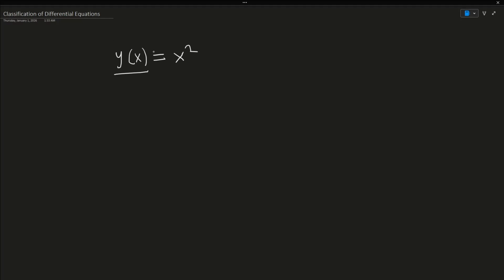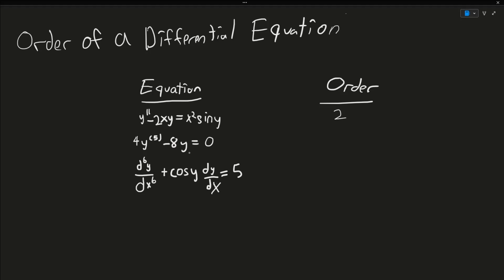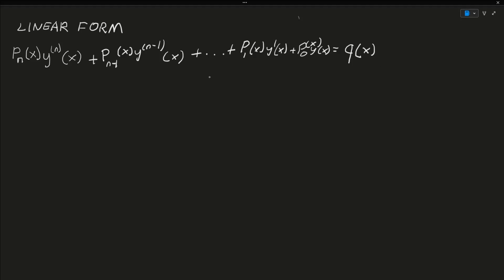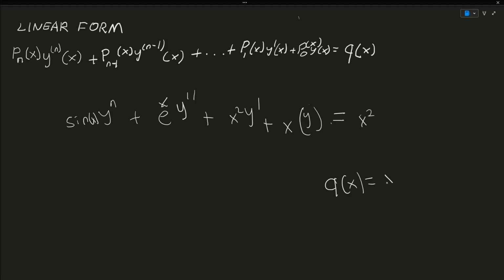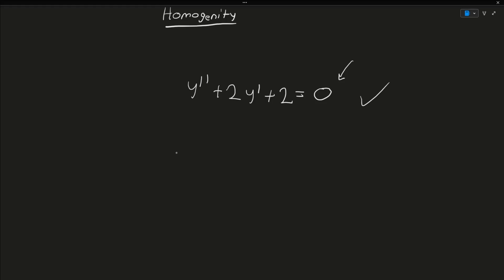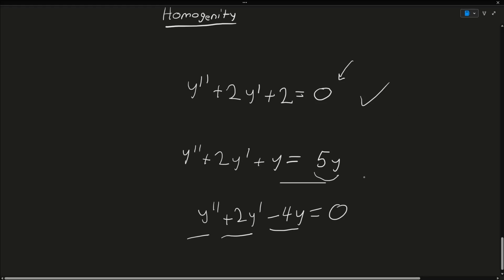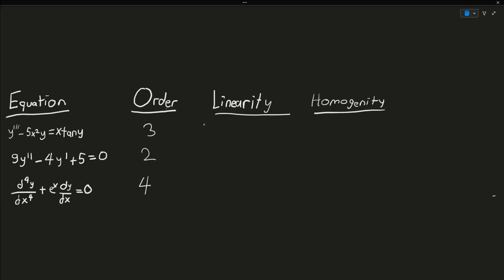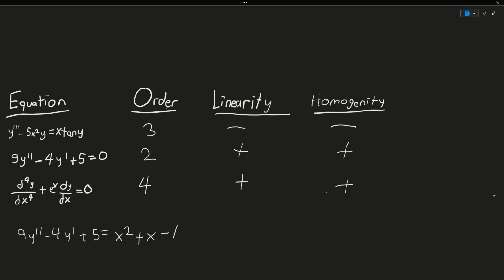Classification of Differential Equations